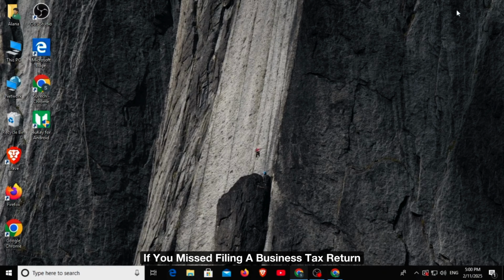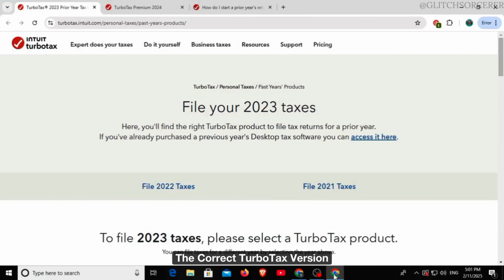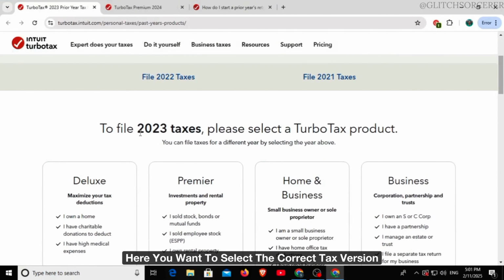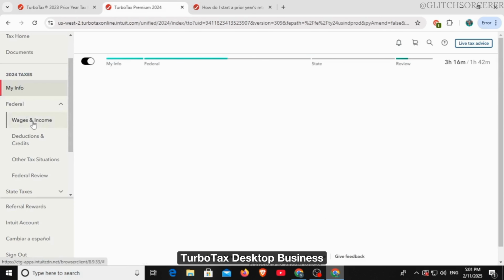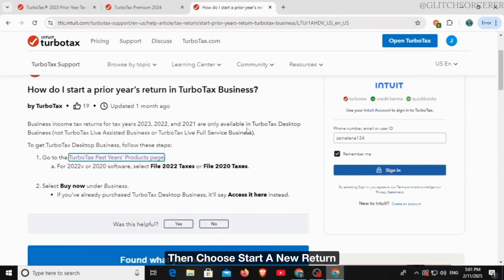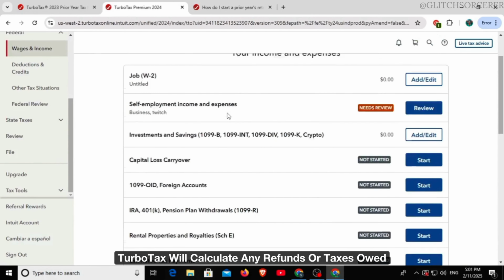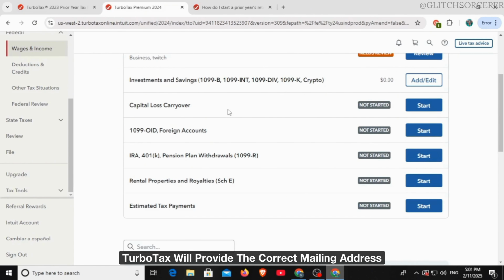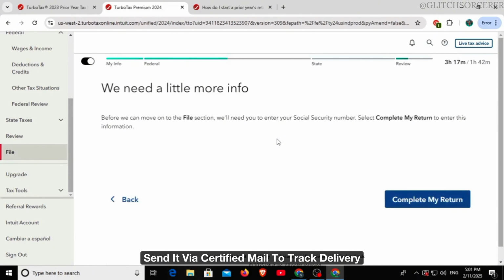How to File Past Year Tax Return for a Business with TurboTax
Need to file a late business tax return? In this video, we’ll guide you through the step-by-step process to file past-year business taxes using TurboTax. Whether you’re filing for an LLC, sole proprietorship, or corporation, this tutorial will help you catch up and avoid penalties.

Timestamps:
00:00 – Can you file past-year business taxes with TurboTax?
00:10 – Step-by-step guide to filing late business tax returns